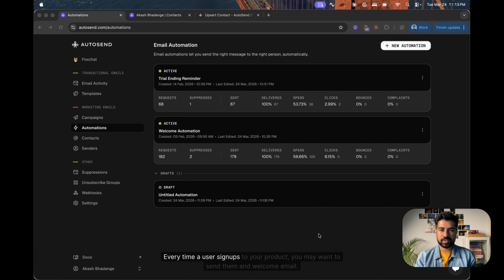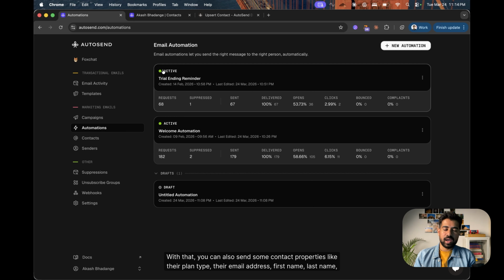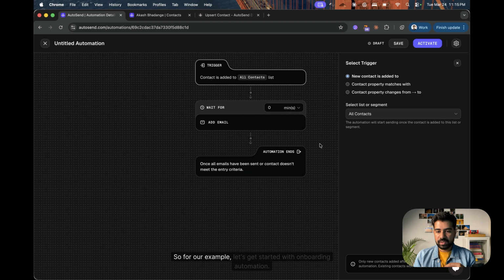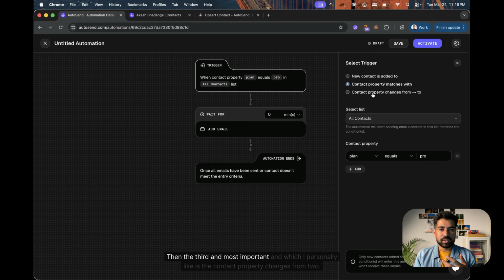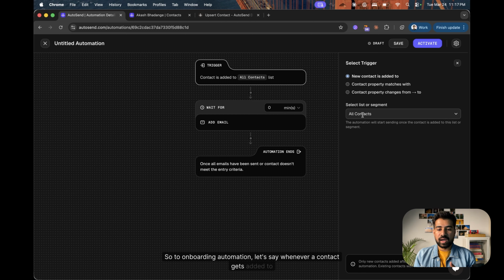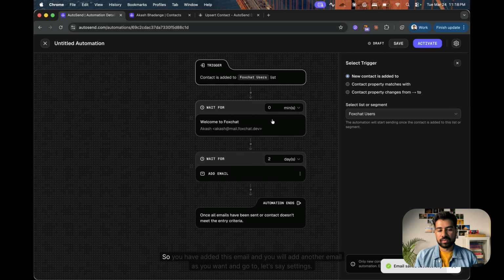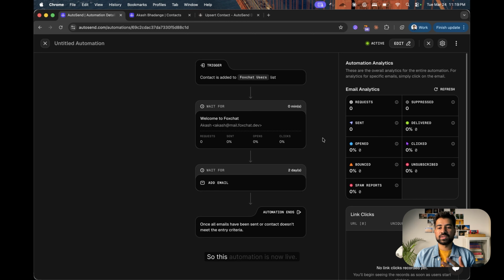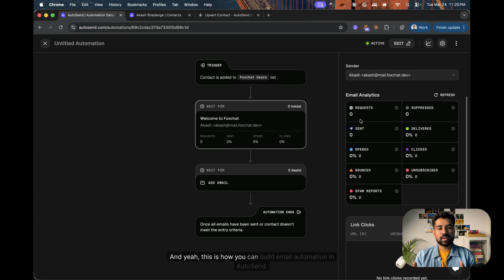How to Build Email Automation in AutoSend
In this video, I walk you through how to build email automation in AutoSend from scratch using visual workflow builder. You'll learn how to set up workflows, configure triggers, and define conditions so your emails go out exactly when they should, without any manual work.

Whether you're a developer building on top of AutoSend, a marketer setting up drip sequences, or an indie hacker who just wants email to run on autopilot, this covers what you need to get started.